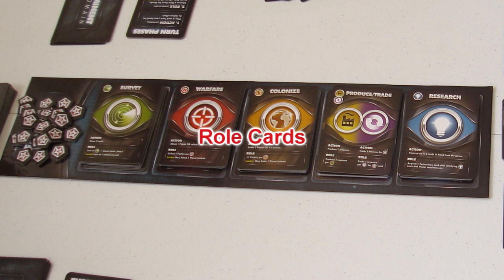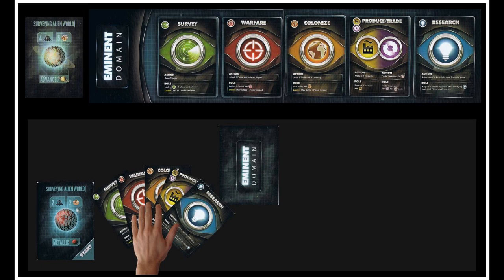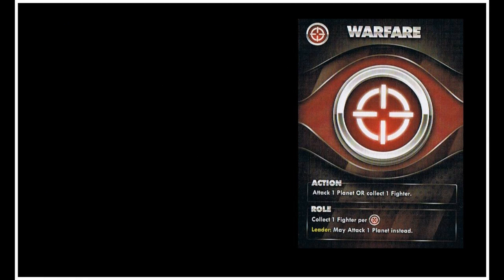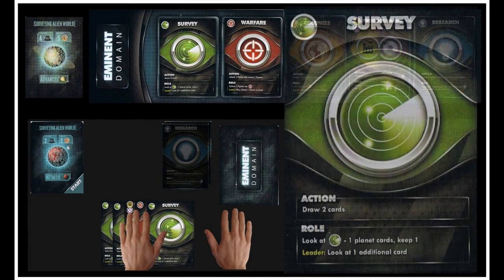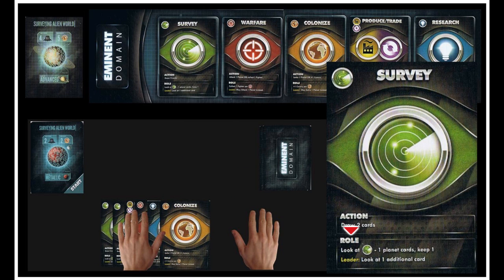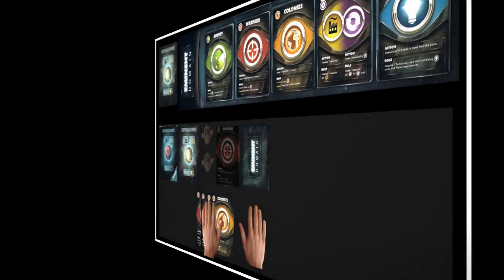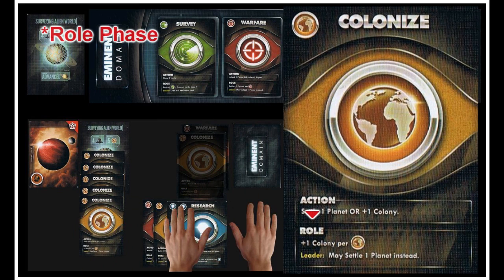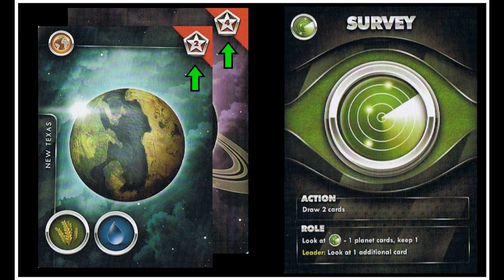BGR: Eminent Domain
Eminent Domain is a strategic card game set in space that uses the deck building mechanic, it also incorporates resource management and role selection to create unique gameplay. I did not kickstart the game, but after playing it for the first time I bought a copy for myself. BTW my good microphone is broken so I had to make do with what I had, hope it still sounds o.k.